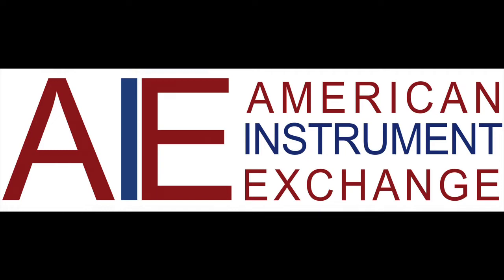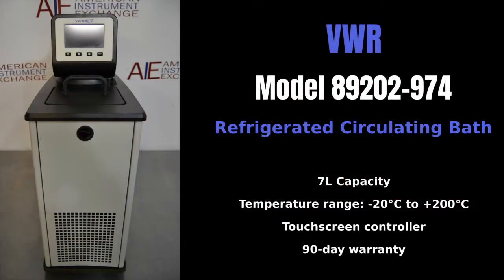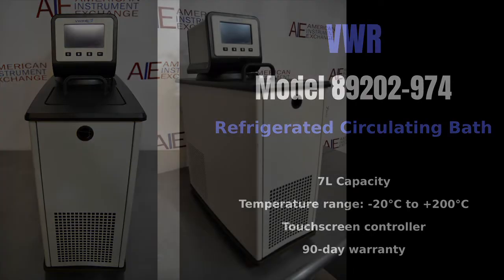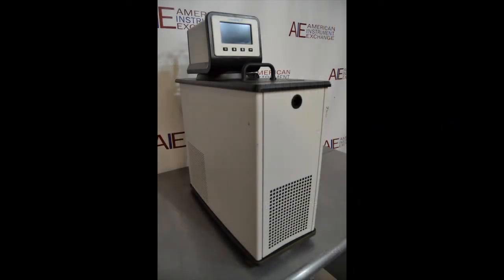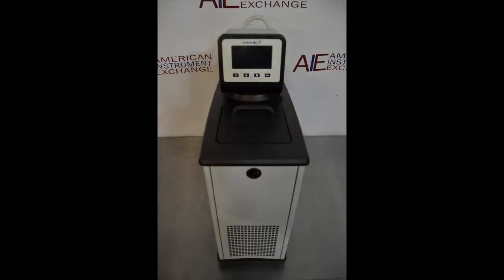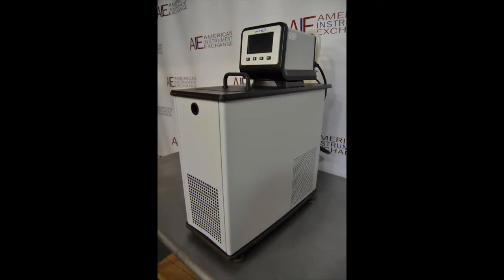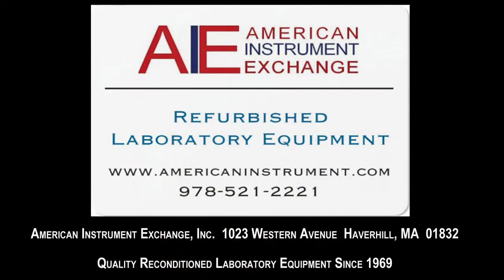VWR 7L Refrigerated Circulating Bath with Advanced Programable Controller (Item - 1510I CIRC)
VWR 7L Refrigerated Circulating Bath with Advanced Programable Controller

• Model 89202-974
• Temperature range: -20°C to +200°C
• Touchscreen display
• 90-day warranty

VWR Refrigerated Circulating Baths offer precise temperature control, at temperature ranges from -20° to 200°C. The Advanced Series Controllers offer Swivel 180 technology, which allows you to rotate the controller independently from the bath. The Advanced Programmable Temperature Controller includes a full touch-screen display, and programmability (ten 100-step programs). All heated circulating baths include LidDock lid stowing system and DuraTop, the precision molded phenolic bath top, which remains cooler at high temperatures and resists laboratory chemicals.

The VWR 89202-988 features connectors for USB-A and B, RS-232/RS-485, ethernet and external temperature probe. The Advanced Digital controller complies with DIN 12876-1 Class III safety requirements for use with flammable liquids, and is cETLus compliant.

1023 Western Avenue
Haverhill, MA 01832